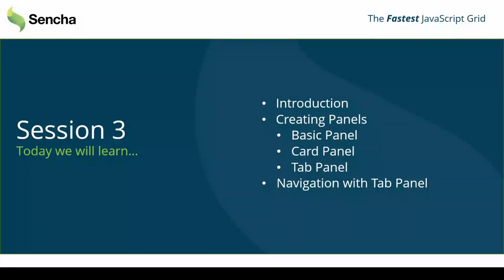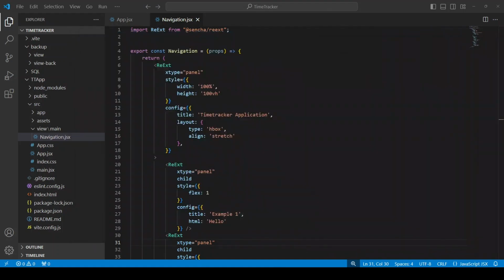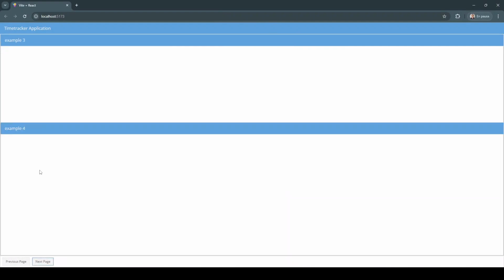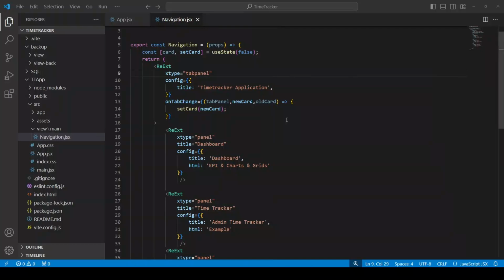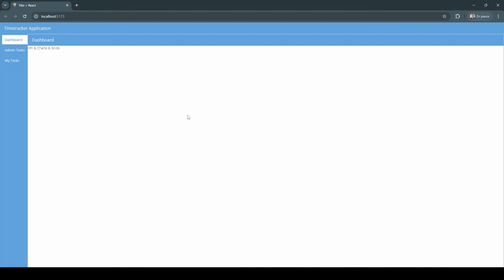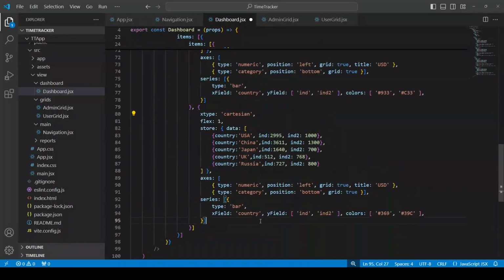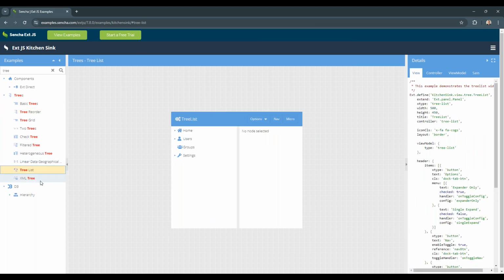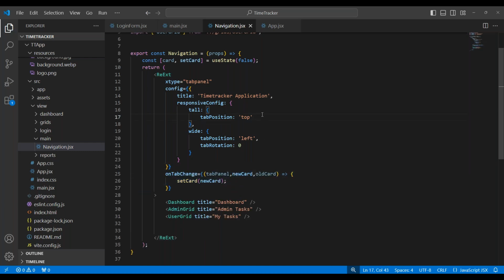React Time Tracking App Tutorial Series 3 - Navigation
Welcome to series 3 of our exciting new tutorial on building a time-tracking app using React and Ext JS components!

This session dives into building user-friendly navigation for your React time-tracking app. We’ll explore different ways to manage layout using panels and layouts, create dynamic interfaces with Tab Panels, and leverage Tab Panels as a primary navigation tool. Whether you want to enhance your app's usability or simplify multi-page navigation, this session will provide the practical knowledge you need to build a seamless navigation experience in React.

Get ready to gain valuable insights and practical skills that will elevate your development projects.

Welcome to the Sencha community!